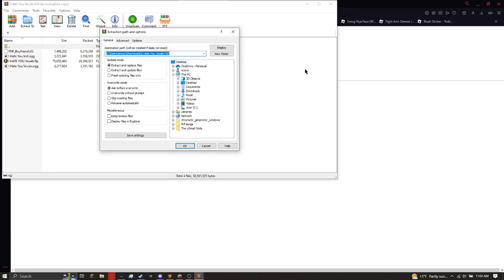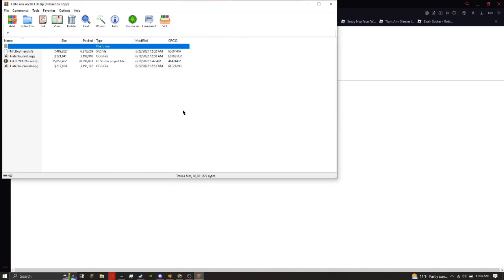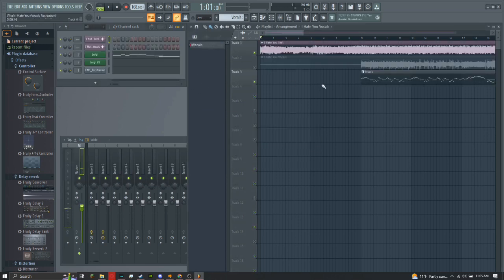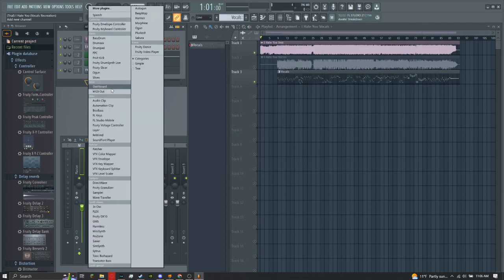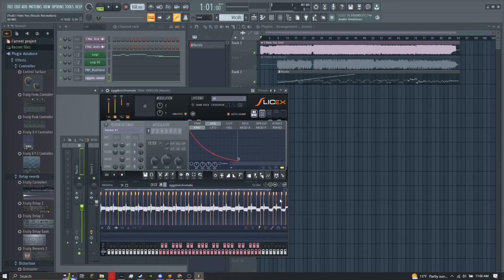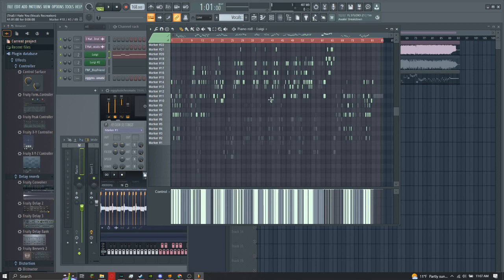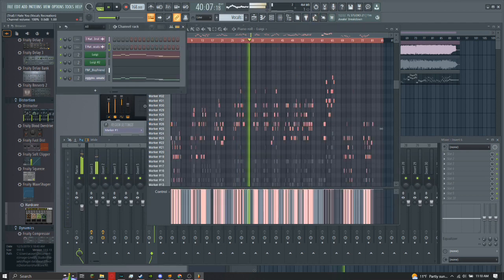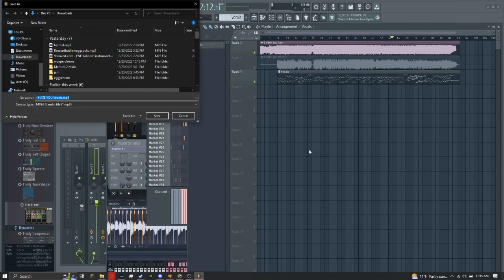How I make fnf covers (tutorial)